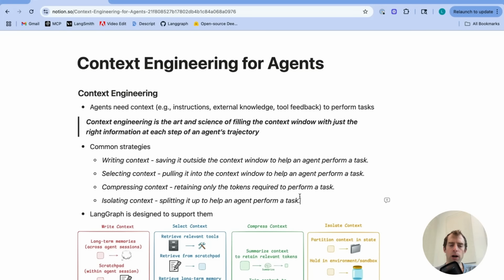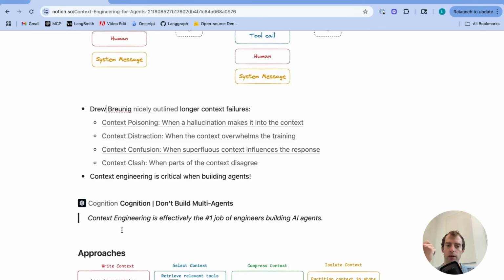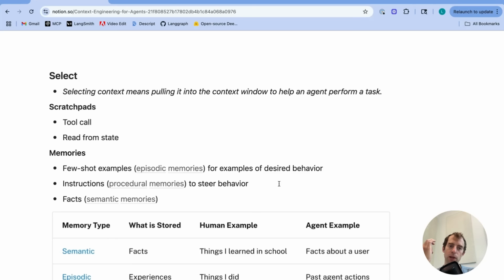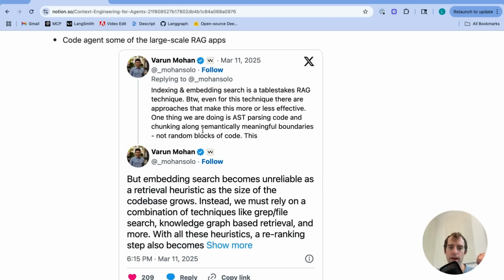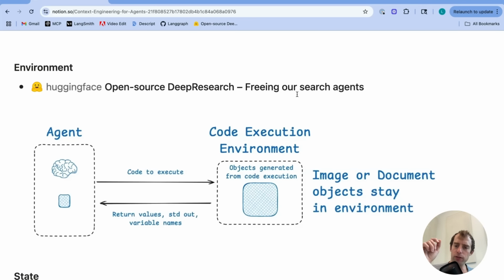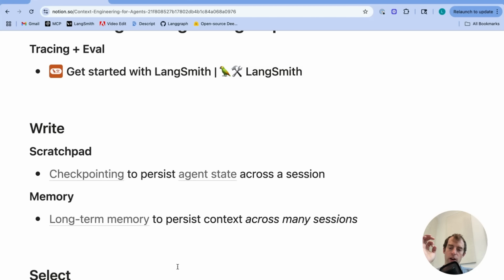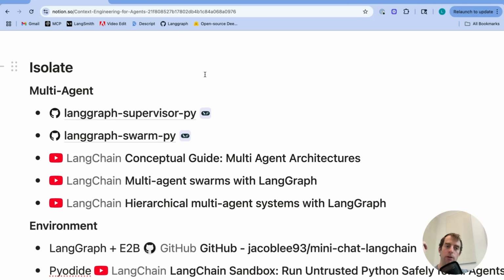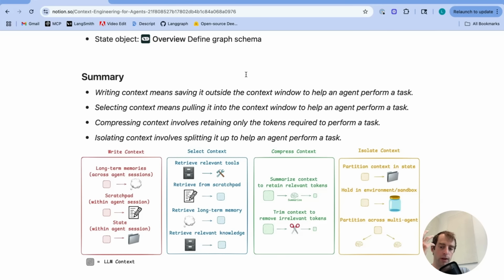Context Engineering for Agents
Agents need context (e.g., instructions, external knowledge, tool feedback) to perform tasks. Context engineering is the art and science of filling the context window with just the right information at each step of an agent’s trajectory. In this video, we break down some common strategies — write, select, compress, and isolate — for context engineering by reviewing various popular agents and papers. We then explain how LangGraph is designed to support them!